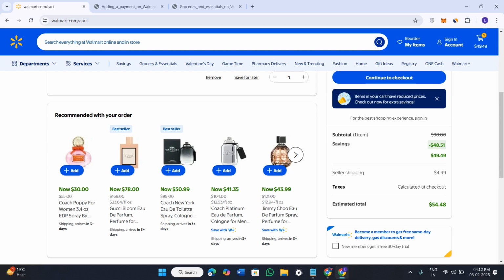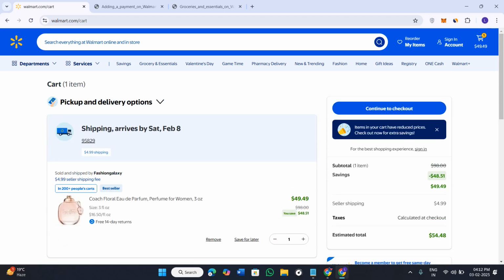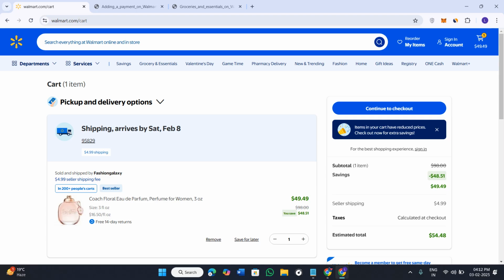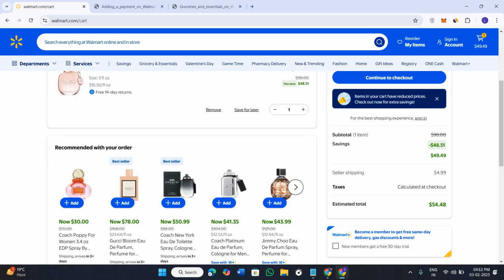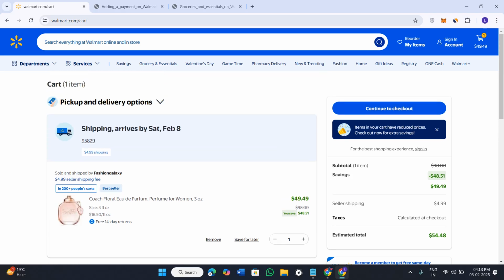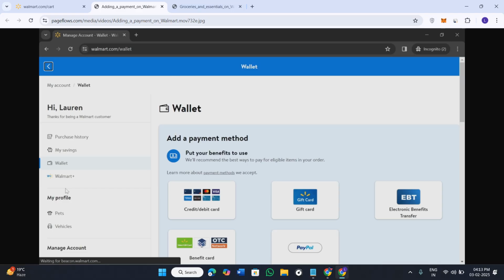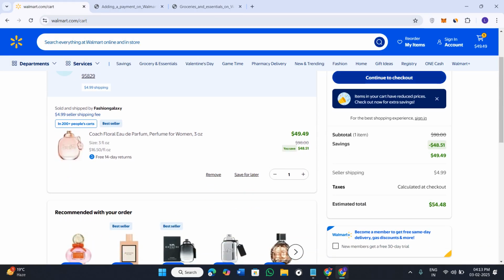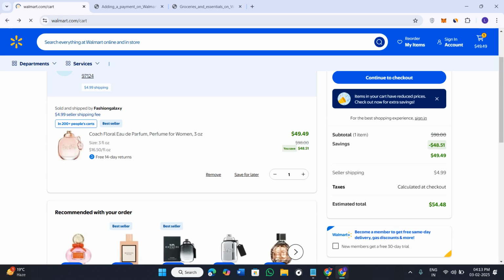How to Use UnitedHealthCare Ucard at Walmart App 2025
Welcome to the Fixed Formulas YouTube channel! In this tutorial video, I will show you How to Use UnitedHealthCare Ucard at Walmart App 2025